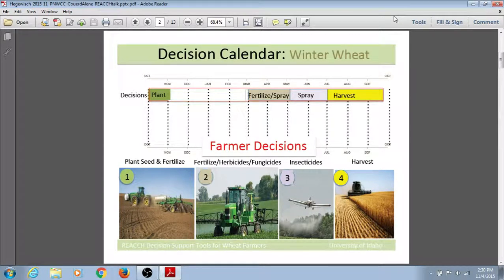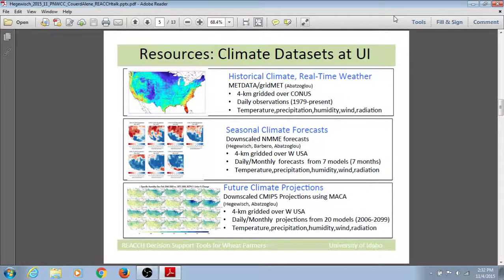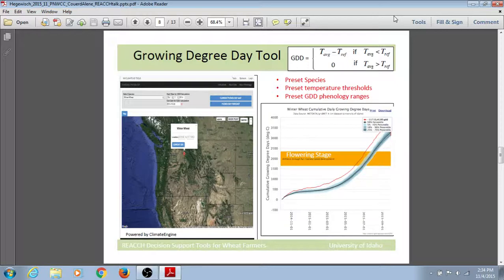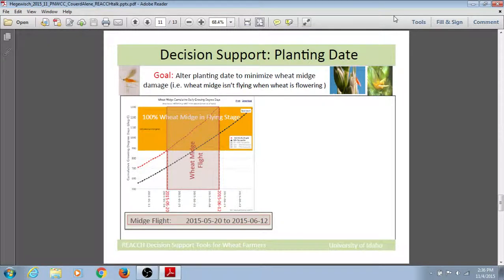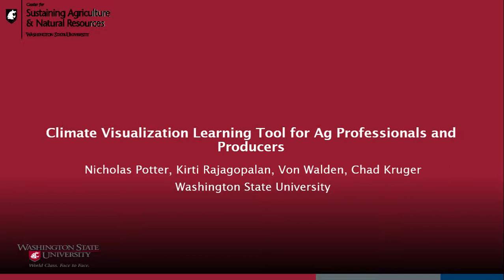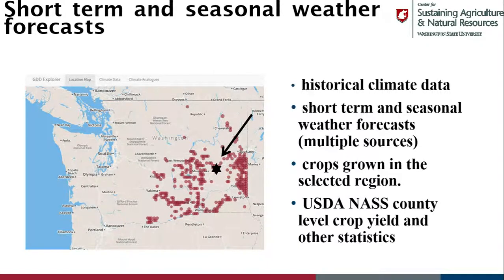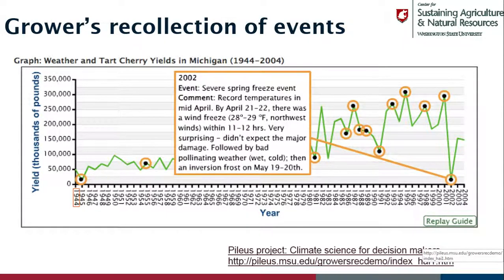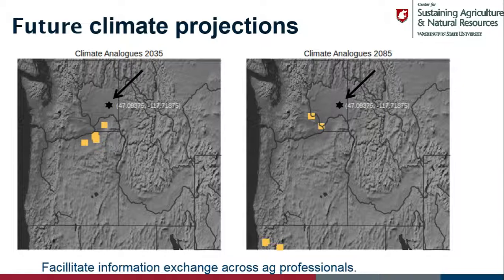Two potential tools supporting agricultural practices in the Northwest.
1. REACCH decision support tools for NW wheat /grain farmers Katherine Hegewisch, University of Idaho
2. An agricultural producer learning tool for the Columbia River Basin
Chad Kruger, Washington State University